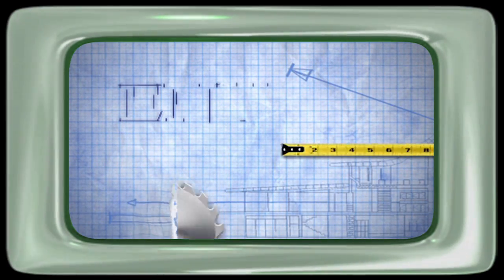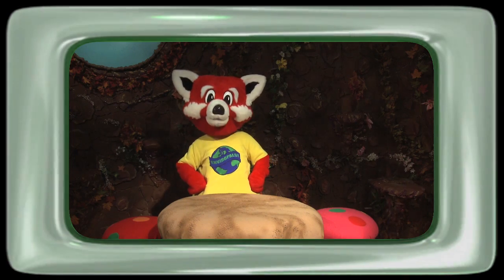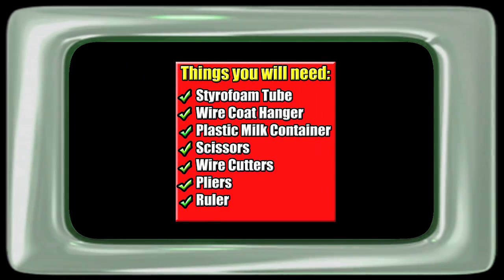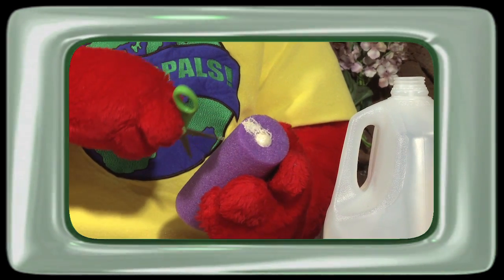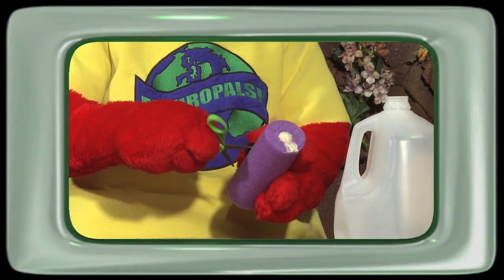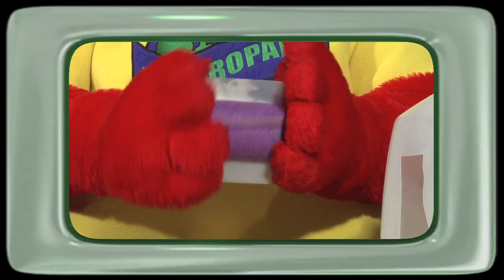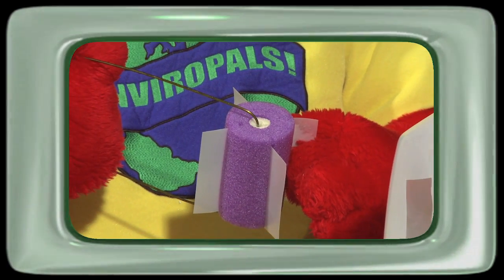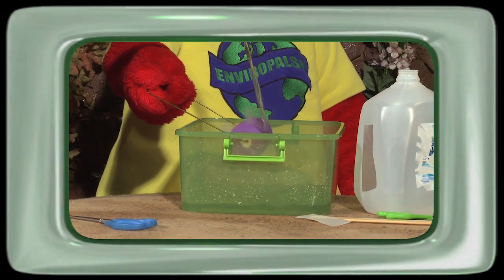"water wheel" Do and Show project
Rae Rae teaches the boys and girls at home how to make a waterwheel in this Enviropals Do and Show project